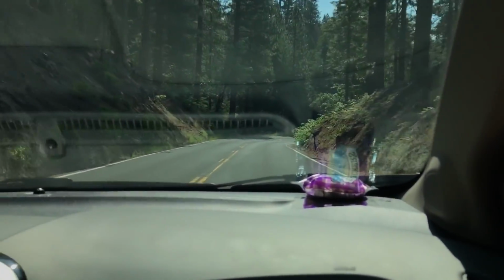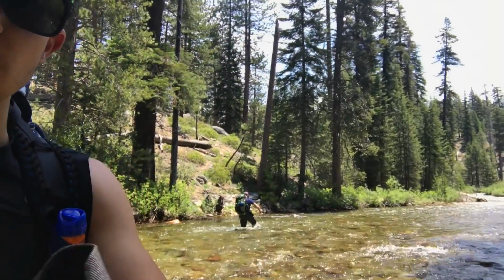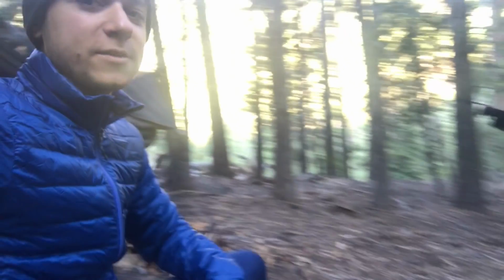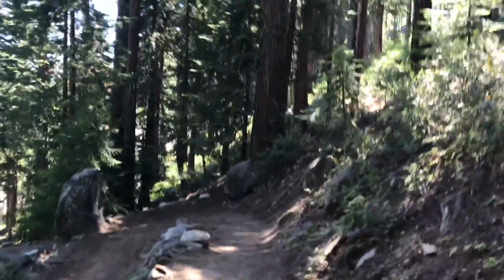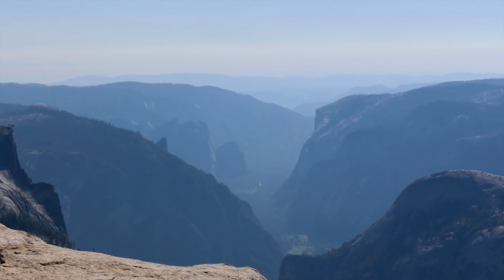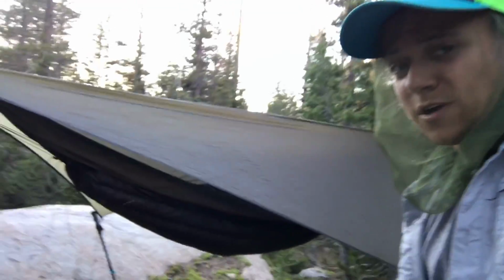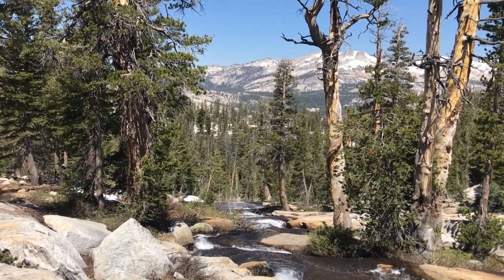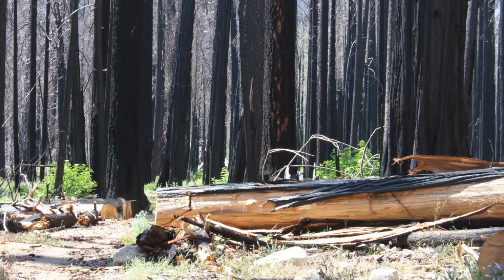Yosemite Backpacking (The EPIC Backcountry)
Backpacking in the Yosemite backcountry had been a bucket list trip of ours for some time. When we finally made it happen, we were treated to one of the most amazing experiences we've ever had. That says a lot.

We began our journey at the Mono Meadow trailhead, south of Yosemite Valley. We hiked to Illilouette Creek, and on to Illilouette Falls, after which we camped up the mountain side. On our second day, we made our way north to Yosemite Valley, where we crossed at Nevada Falls. We then pressed on to the summit of Clouds Rest, where we enjoyed awesome views. We went down the north face of the mountain for our second night of camping. Day three brought us to Sunrise Lakes, through an alpine meadow, and down to Echo Valley where we spent our third night. For our final day in the Yosemite backcountry, we followed the Merced River as is cascaded through the granite, down into Lost Valley. From there, we linked back up with our previous path at Nevada Falls, where we continued through, reaching our trailhead where it all started. Overall, we covered about 55 miles in 4 days. It was rigorous, inspiring, and spectacular.

Yosemite National Park is truly and American treasure, and our experience in the backcountry showed us why. We hope showing you will inspire you to do some Yosemite backpacking of your own.

Where are you headed next? What's your favorite national park, and why? We'd love to hear from you in the comments.

FAVIRITE GEAR:

▪ Joey’s Böker Urban Trapper Knife
▪ Joey AND Pete’s Aegismax UL Sleeping Bag
▪ Joey's BRS Stove